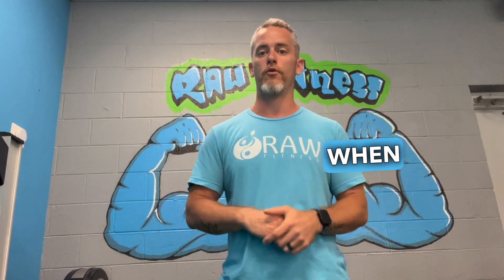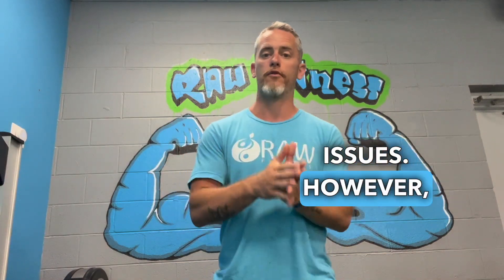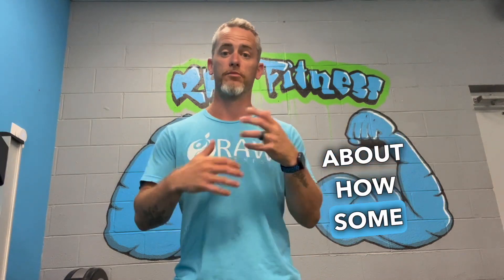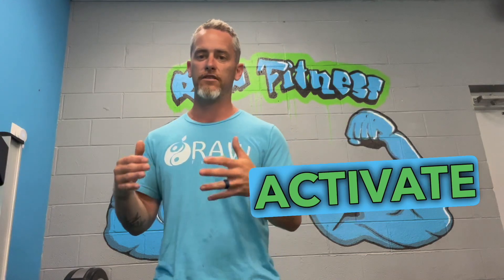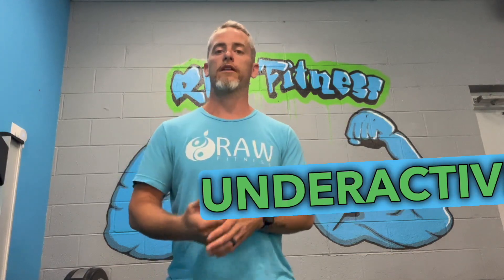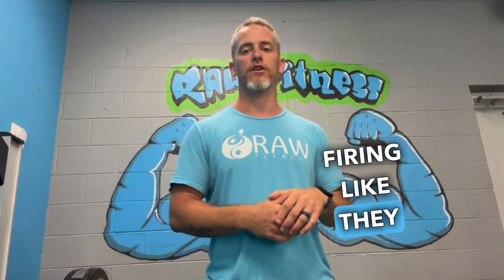4 Simple Ways to Manage Joint Pain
4 Simple Ways to Manage Joint Pain | Injury Prevention & Recovery Tips

Injury prevention and recovery is key when it comes to joint pain.